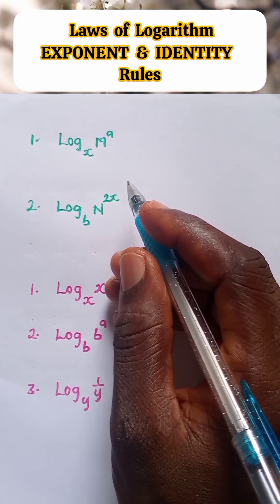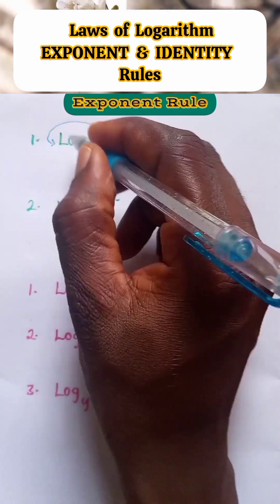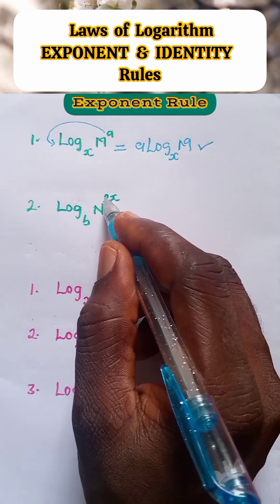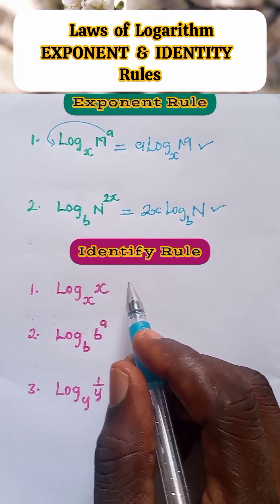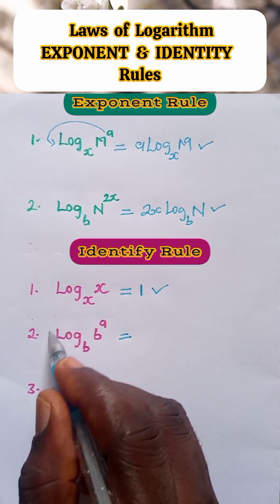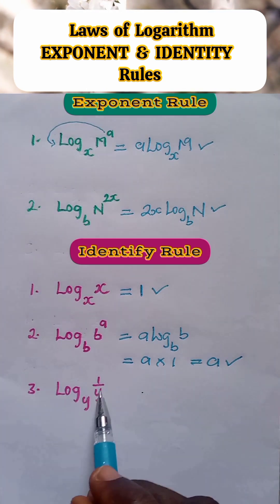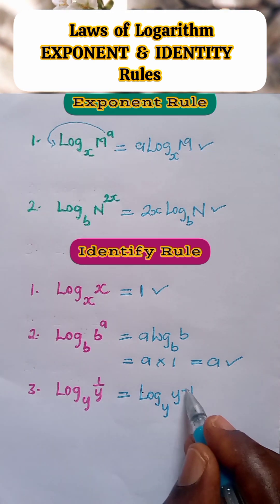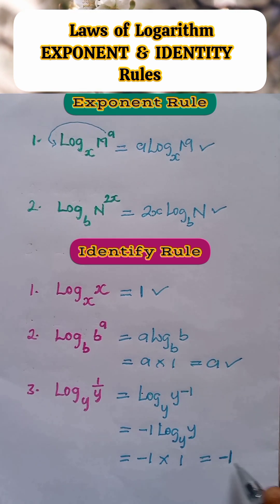Laws of Logarithm: EXPONENT & IDENTITY Rules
Exponent & Identity rules of Logarithm clearly explained.